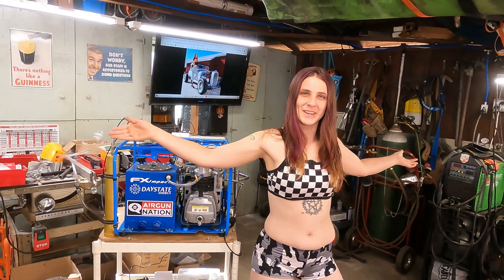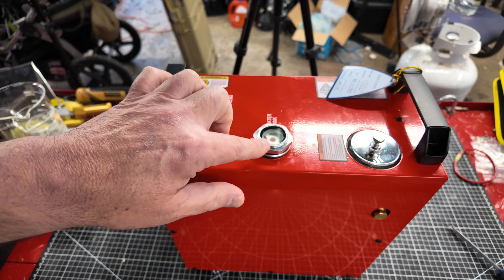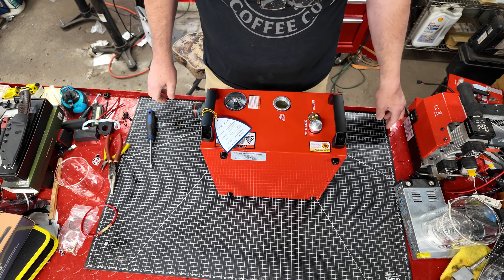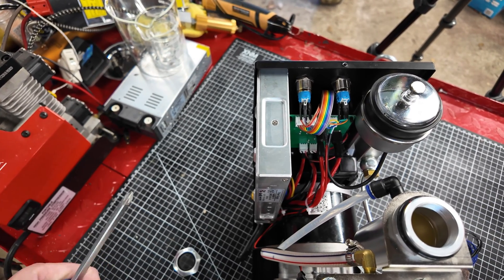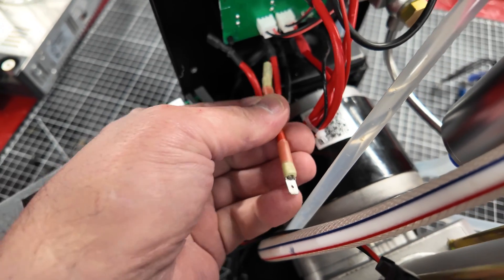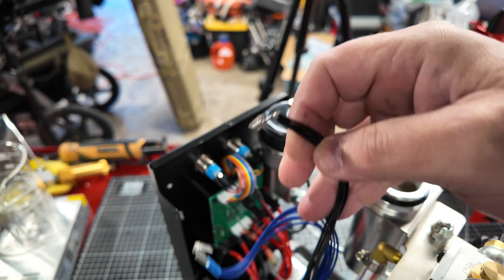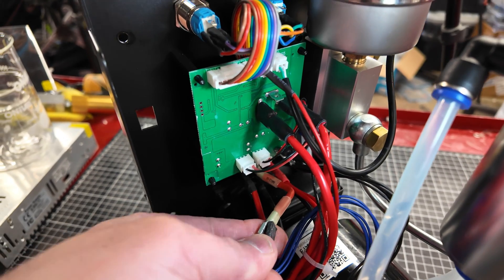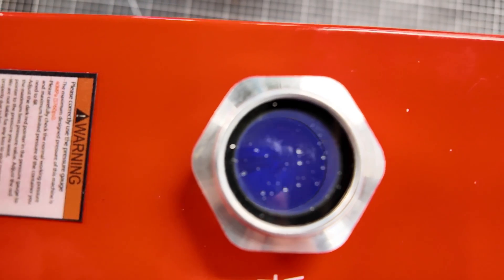Install the Essential Flow Indicator Kit on Your CS4-I GX Compressor: A Step-by-Step Guide!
🛠️ Maximize Your CS4-I GX Compressor's Operational Efficiency with our Comprehensive Flow Indicator Kit Installation Guide! This must-watch video tutorial will show you how to enhance the visibility of your coolant flow, a critical step to ensure your compressor operates smoothly and safely. With our easy-to-follow instructions, you'll be able to install the flow indicator kit on your new CS4-I GX compressor, dramatically improving the ability to monitor coolant flow before you start the unit.

Ensuring your coolant flow is visible is crucial to avoid premature pump failure and overheating - two common issues that can significantly disrupt your compressor's operation. This installation not only helps in maintaining your unit's condition but also in preserving its longevity and reliability.

🛍️ Interested in adding this vital upgrade to your toolkit? The Flow Indicator Kit is available for purchase on the target forge website.

🎥 Dive into the video now and empower yourself with the knowledge to install this crucial Flow Indicator Kit. It's more than an installation—it's a proactive measure to enhance your CS4-I GX Compressor's operation, ensuring it runs efficiently without the risks associated with poor coolant management. Let's enhance the operation of your unit together!"